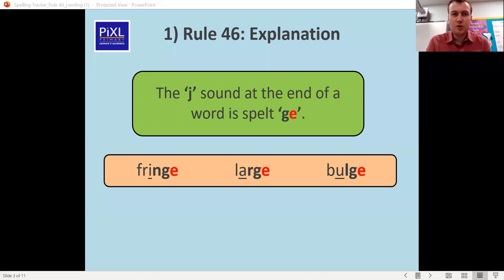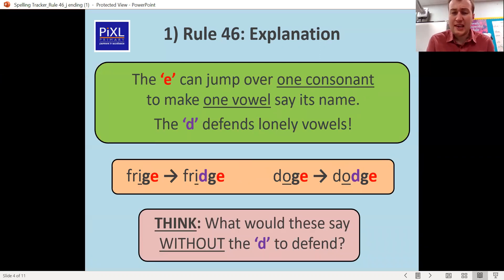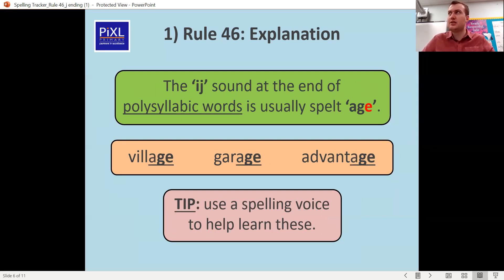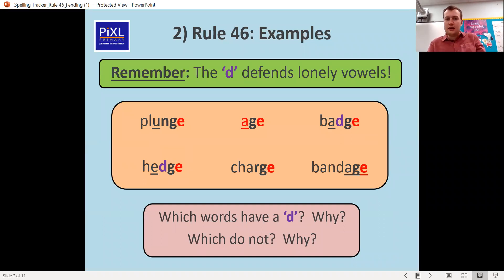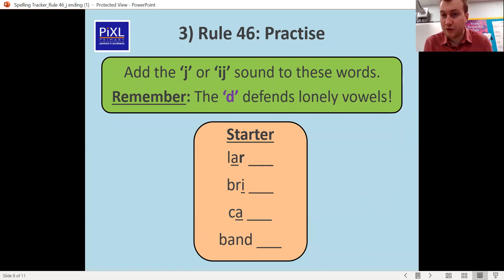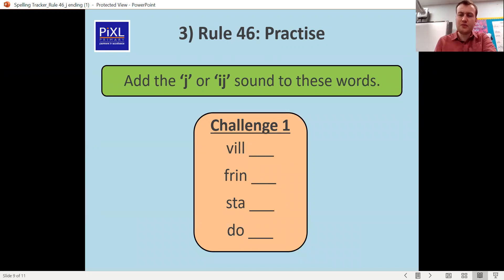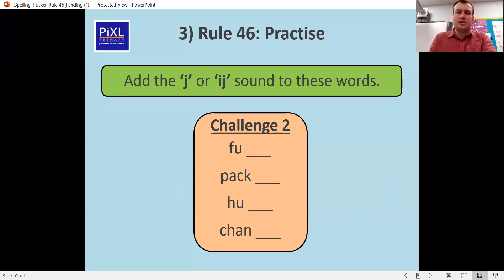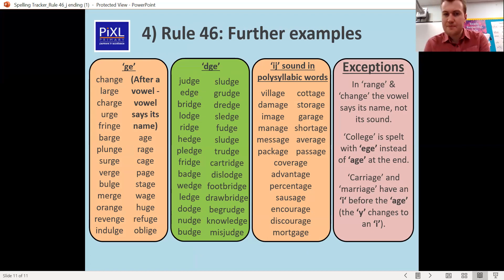Year 2 Spelling 3 3 21